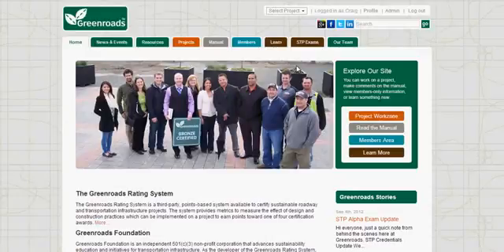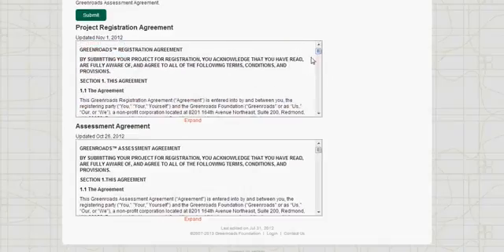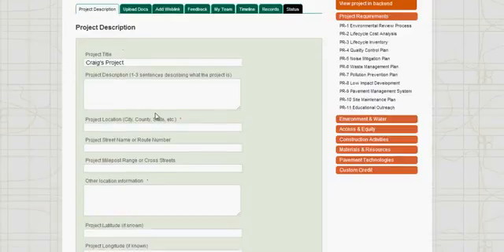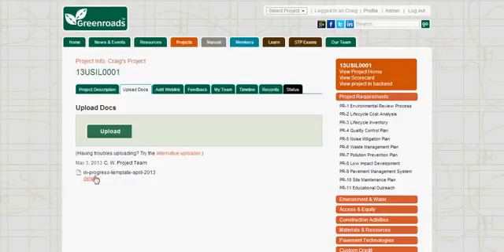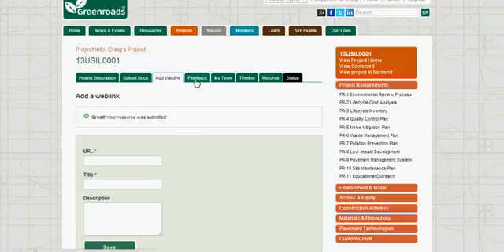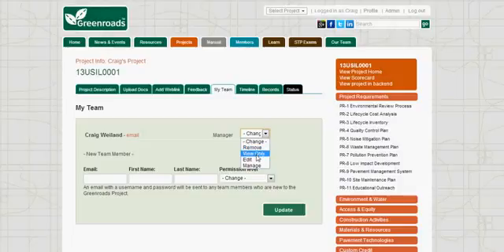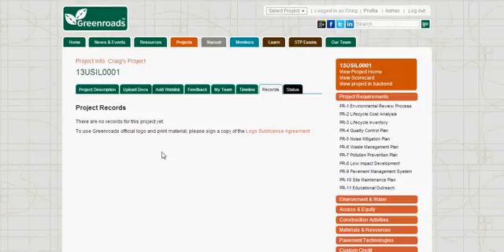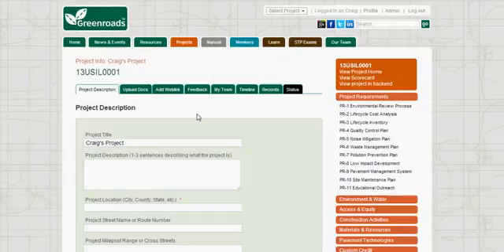Tutorial 02 Using the Greenroads Website for Assessments